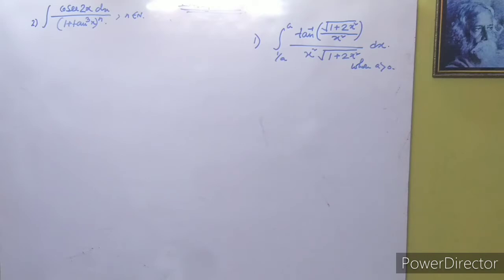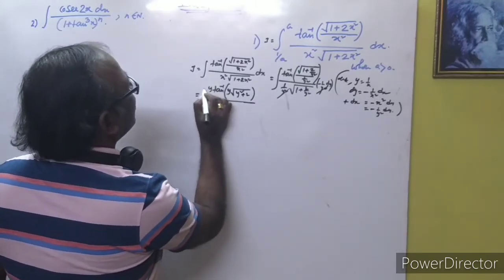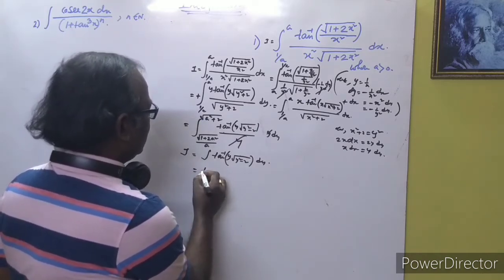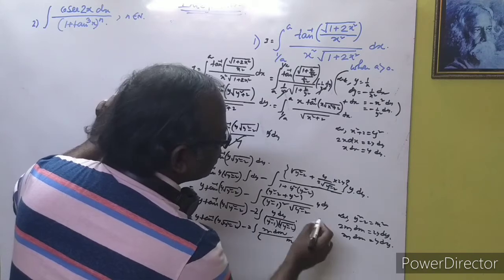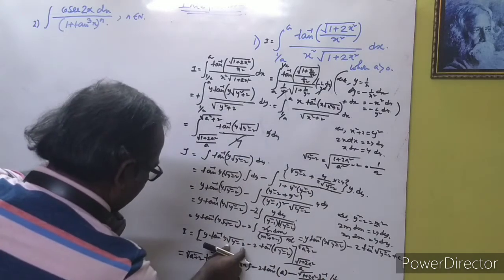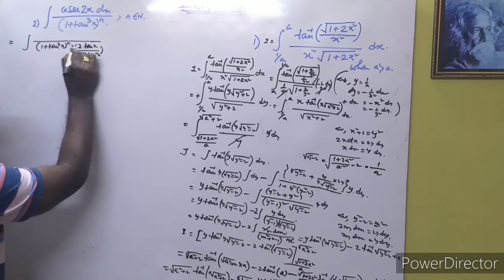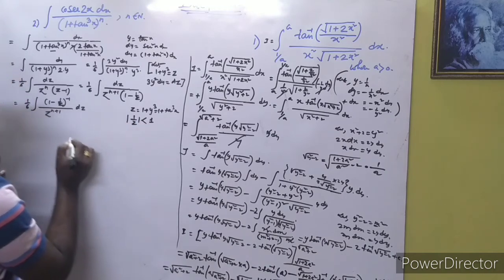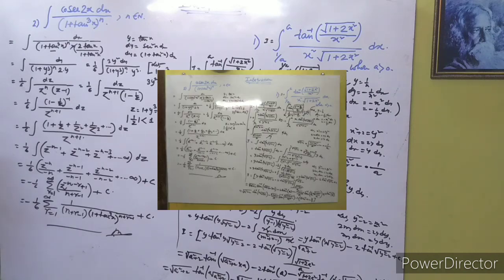Integrations | Two Problems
integrate method of Substitution
method of Substitution for class 12
method of Substitution tricks
method of Substitution tricks for class 12
integration for B.sc